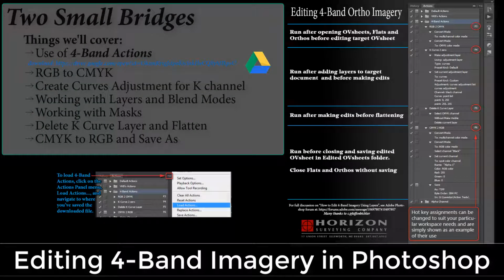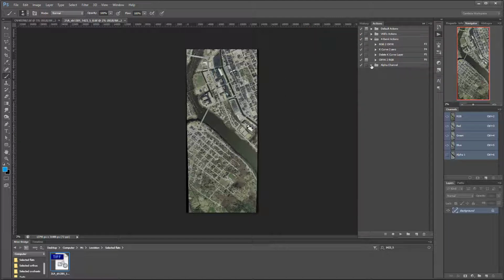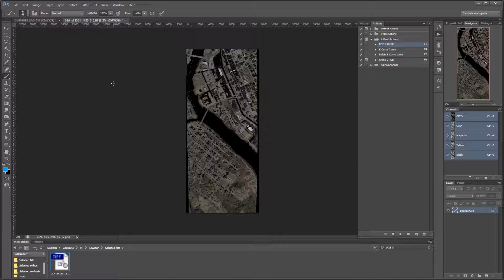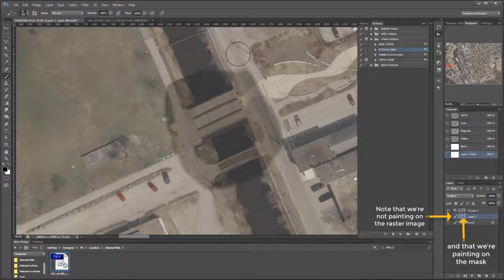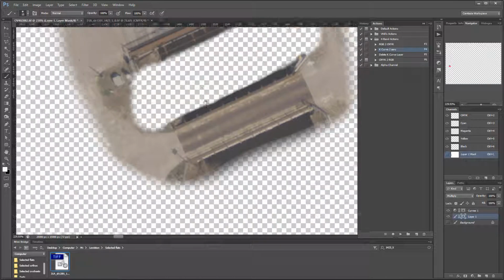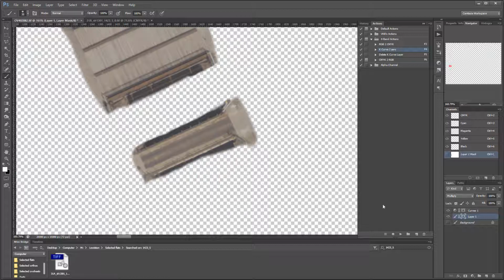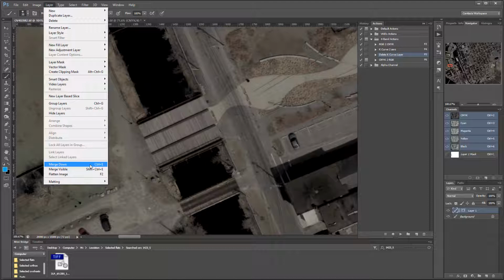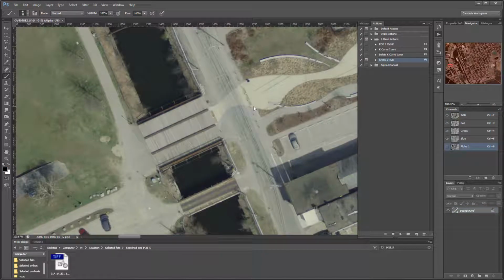Intro to 4 Band Editing in Photoshop - Two Small Bridges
Introduction to Editing 4-Band Imagery - Two Small Bridges

Special considerations are necessary when editing RGB ortho imagery in Photoshop (CS6) containing a 4th spectral band: i.e., near infrared. Without such measures, Photoshop will regard the 4th band as a transparency layer, or an alpha channel. To be clear, this 4th band is a grayscale image; not a transparency layer, as it contains spectral information beyond the spectrum of visible light.

In this first example involving two small bridges located on a single image, we'll cover the use of:

1) special actions to help in preparing this type image for editing (1st action: converting to CMYK color space);
2) copying a patch from one image that's been projected to an average elevation; so-called, flat;
3) pasting the patch into another image showing the warped distortions due to terrain displacement;
4) applying a 2nd action to quickly address the K channel using a curve layer;
5) using a mask to feather in the patch;
6) applying the 3rd action to delete the K curve;
7) applying the 4th action to transform the color space back to RGB.

Production Date: August 2, 2018
Target Display: Best viewed at HD 1920 x 1080